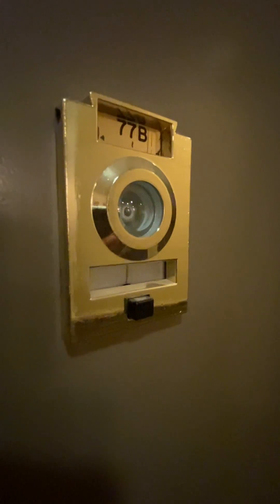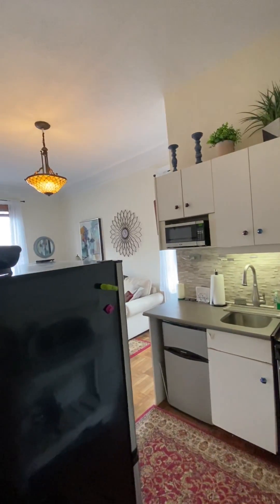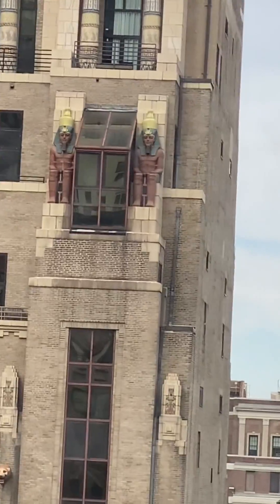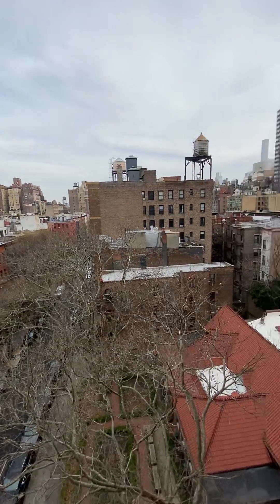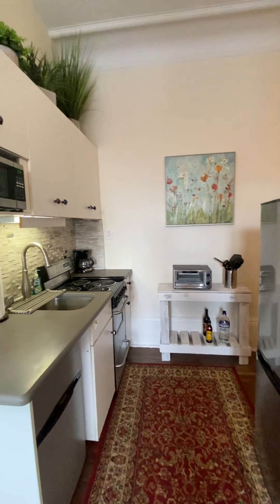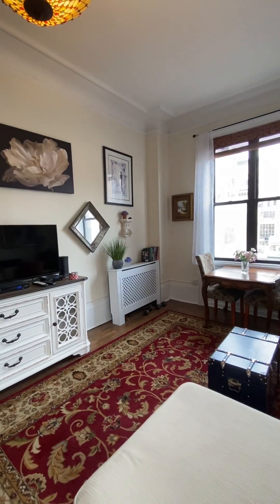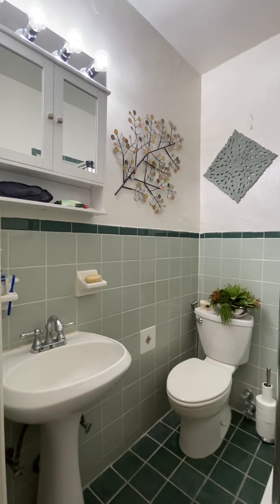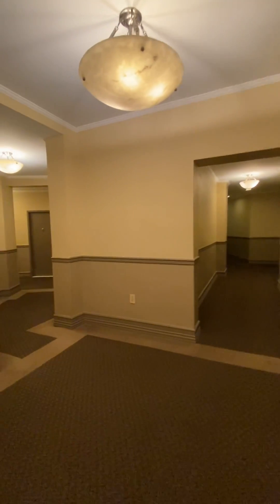140 W 69th Street 77B - Video Tour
Check Out The VIEWS!! Renovated Prewar Doorman studio is IMMACULATE, BRIGHT & SUNNY with open north-facing views, big bay window, and loft-like (10.5 ft ceilings!). This CORNER home also features 2 exposures, hardwood floors, separate granite/stainless chef's kitchen, and large closet.

BEST BLOCK ON THE UPPER WEST SIDE!

FUN PLACE TO LIVE! Google “West 69th Street Halloween”

IDEALLY LOCATED on tranquil tree-lined West 69th street, this gorgeous PREWAR ELEVATOR building features a 24-HOUR DOORMAN, live-in super, LAUNDRY ROOM, and the friendliest staff on the Upper West Side! Located in the heart of Lincoln Center on fabulously scenic and TREE-LINED West 69th Street, 140 W69 has the unique distinction of being the only doorman building an a Landmark brownstone block! You are a short distance from the 1/2/3/B/C Trains and cross-town transportation, as well as our wonderful local treasures: Lincoln Center, The Juilliard School, Trader Joe's, Magnolia Bakery, Sony Lincoln Square Cinemas, Columbus Avenue, and of course Central Park! WILL NOT LAST!!